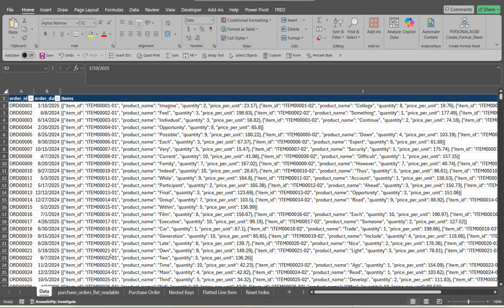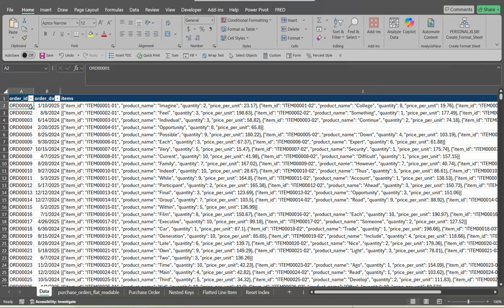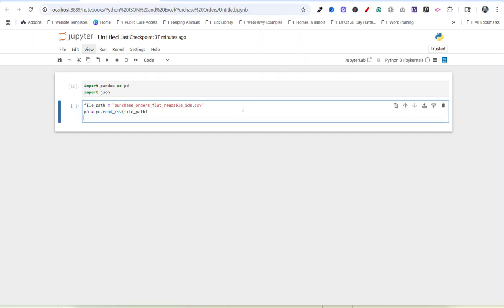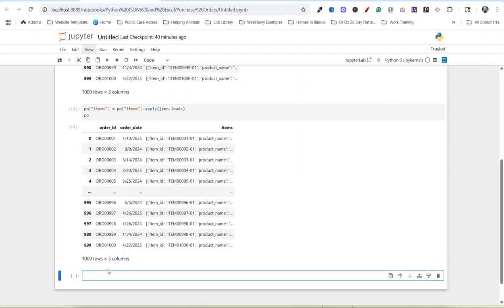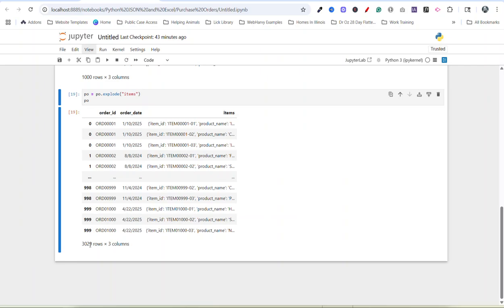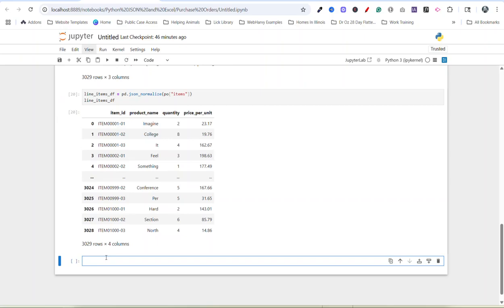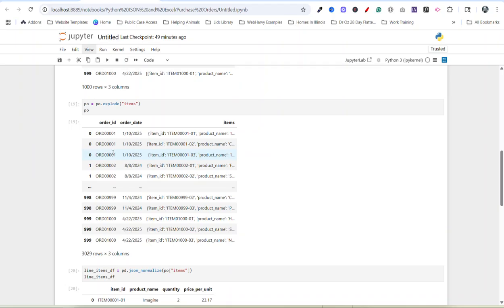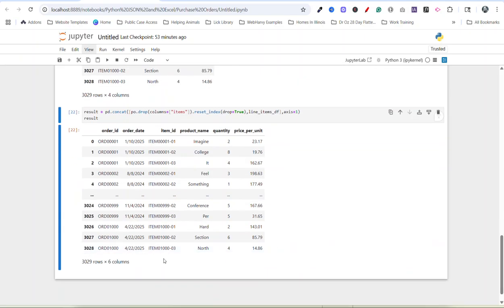Flatten JSON to Rows with Python! 🚀📑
Unlock the power of data transformation in this engaging tutorial with Keith Aul! Discover how to take JSON formatted strings from your datasets and extract individual line items into multiple rows using Python. This technique is essential for handling complex purchase order data, where each order ID may contain several items represented as a nested JSON structure.

Learn how to break down these intricate formats into easily manageable rows, enhancing your ability to analyze and visualize data effectively. By mastering this skill, you'll streamline your workflow and elevate your programming expertise!

00:00 - Introduction
00:12 - Overview of the Tutorial
00:52 - Explanation of JSON Data
01:11 - Structure of Purchase Orders
01:54 - Extracting Line Items
02:30 - Understanding JSON Format
03:01 - Goal of the Tutorial
04:05 - Setting Up Python Environment
04:51 - Importing Libraries
05:45 - Reading Data into DataFrame
06:43 - Transforming JSON Strings
09:52 - Exploding Items into Rows
12:41 - Normalizing Data
13:59 - Creating a New DataFrame
15:07 - Merging DataFrames
18:00 - Handling Index Issues
20:43 - Finalizing the DataFrame
22:21 - Conclusion and Summary

I will create custom Excel charts and graphs that help you easily:
• Understand trends